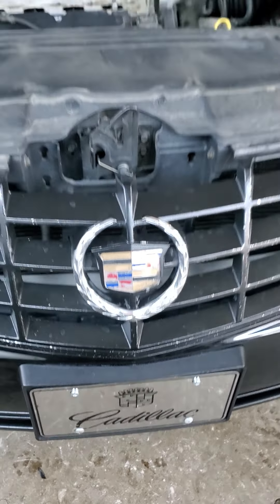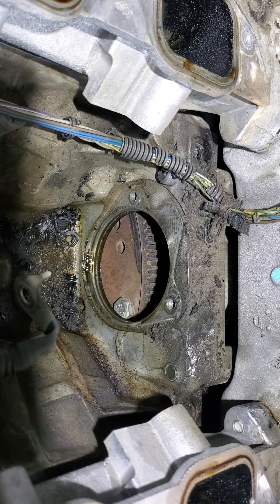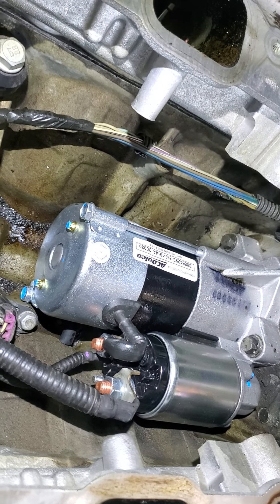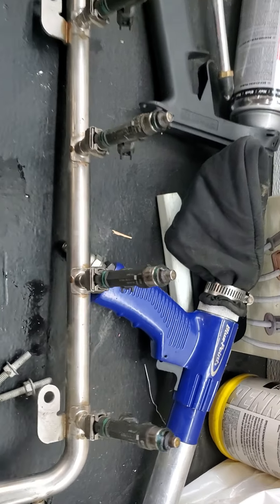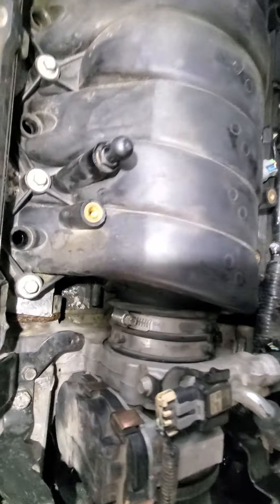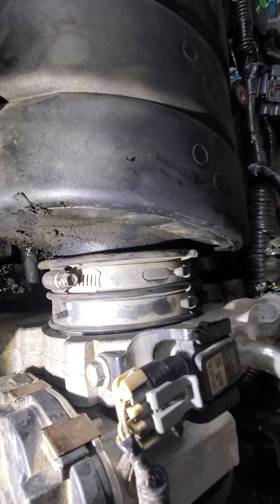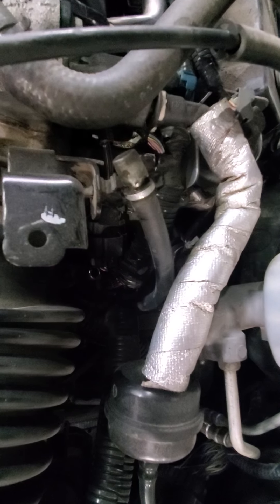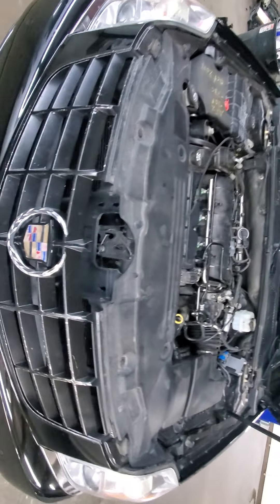Northstar Starter Replacement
Fourth gen Northstar starter motor replacement. Starter location is the same for all Northstar engines, just gaining access is slightly different. Sorry about the half information folks. I decided to shoot this video almost halfway through the job.